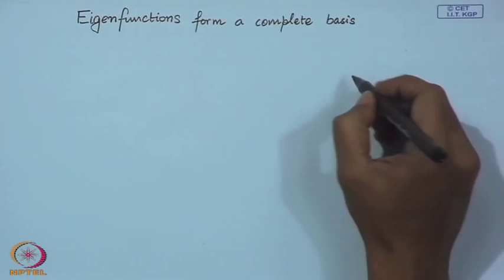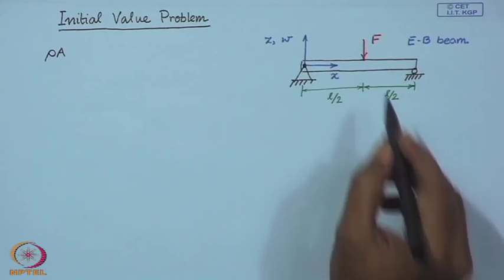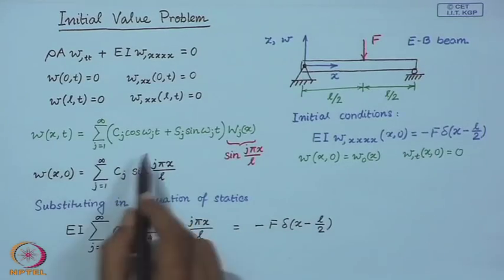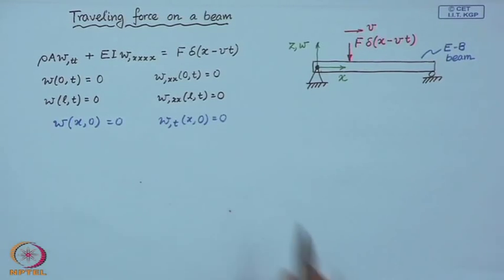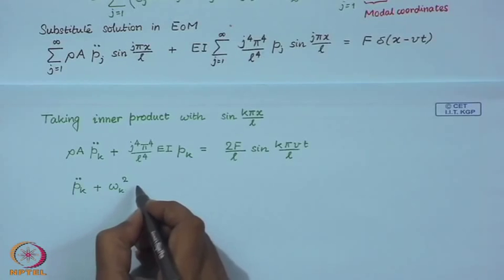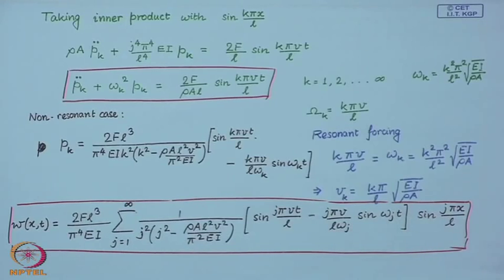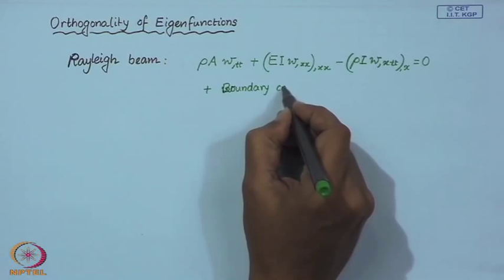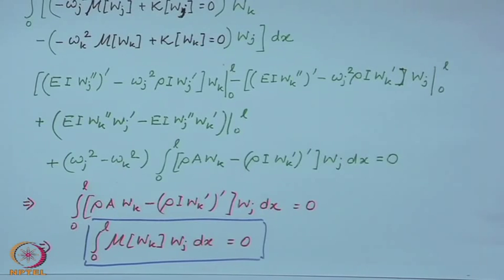Applications of Modal Solution